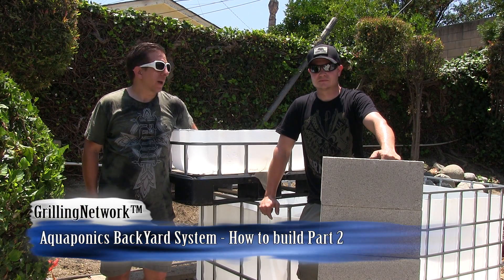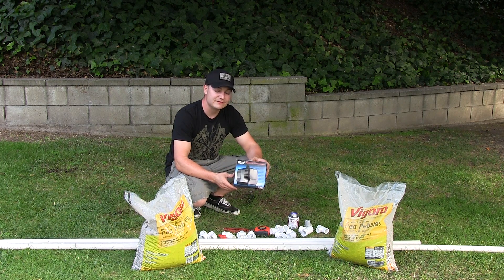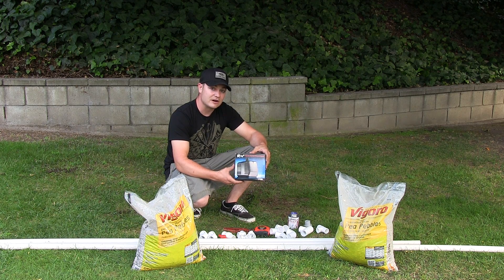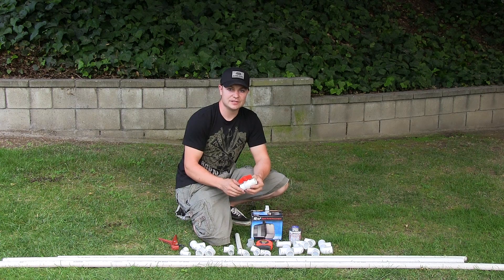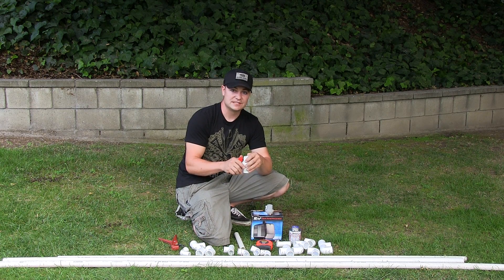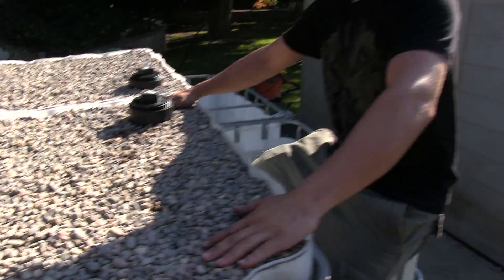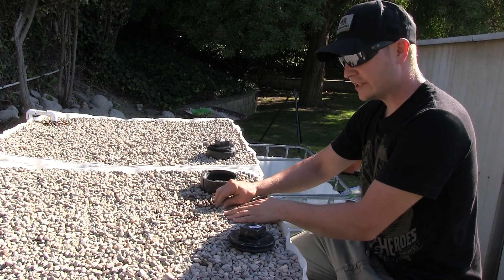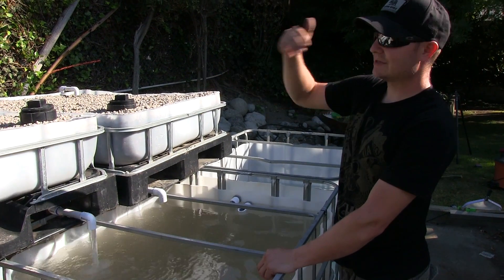Aquaponics BackYard System - How to build Part2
Aquaculture is the symbiotic cultivation of plants and aquatic animals in a re-circulating system. In this video you will see how easy it is to build your own system on a budget. You are Organically growing your own vegetables all year round in reduced time.
This is also an entry system for those Preppers out there.

Parts Used:

2 275G IBC Totes
1 Rio+ 2100 Water Pump
Mason Blocks (if needed)
40 25lbs Pea Pebble Rock (Gravel)
20' 3/4" PVC
2 3/4" PVC Ball Vavles
2' 4" ABS Pipe
2' 2" ABS Pipe
misc 3/4" 90's
drain pan adapter's